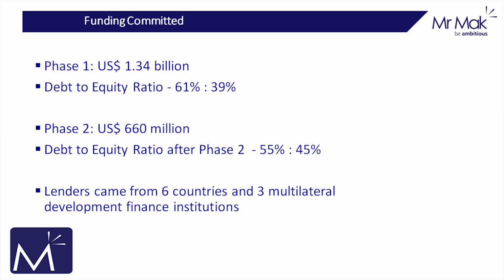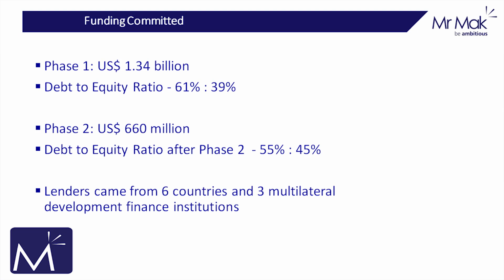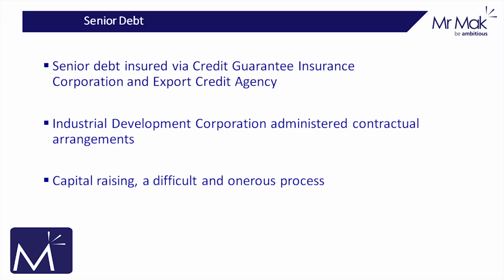Funding Arrangements – Part B